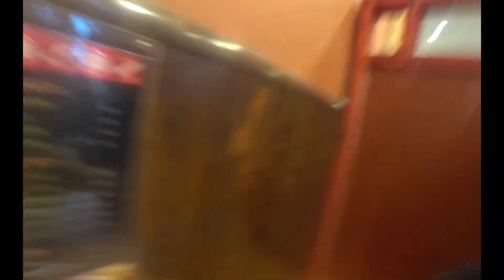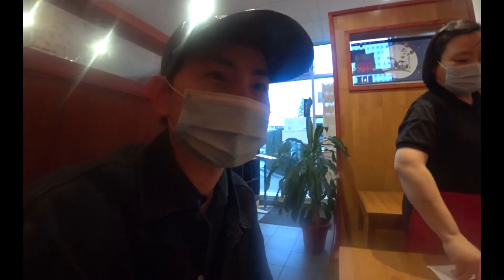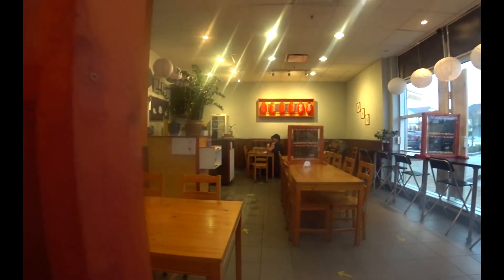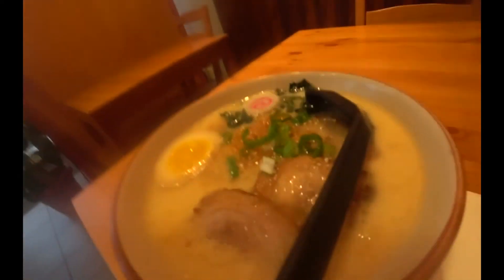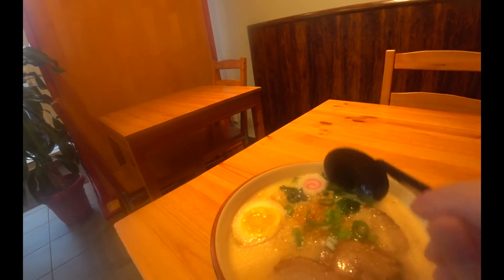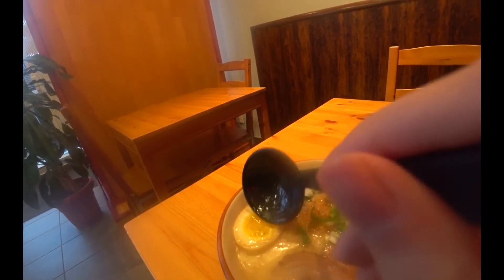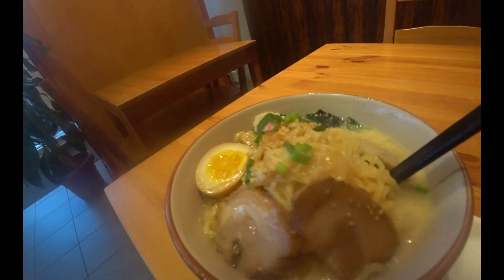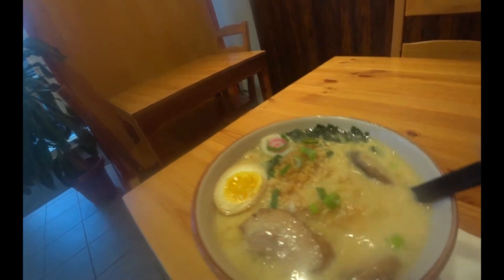Delicious Fatty Pork Base Ramen!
Full Ramen
Cozy atmosphere, feels like you're just home, eating a home cooked meal.

Address: 15925 Fraser Hwy #103, Surrey, BC V4N 0Y3

Camera used - Sony FDRX3000
editor - Adobe Premier Pro
LETS BE FRIENDS ON SOCIAL MEDIA! Instagram - jfoodreviews